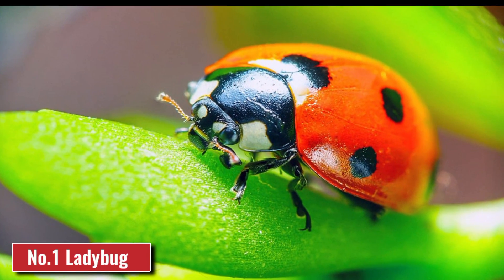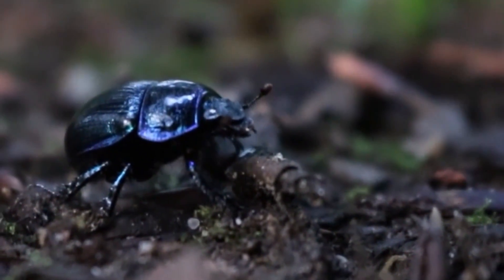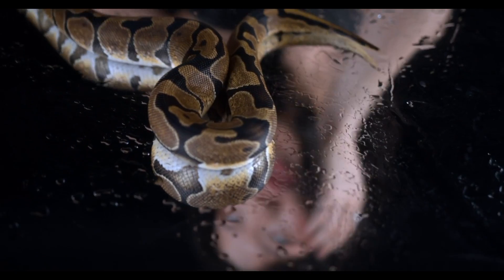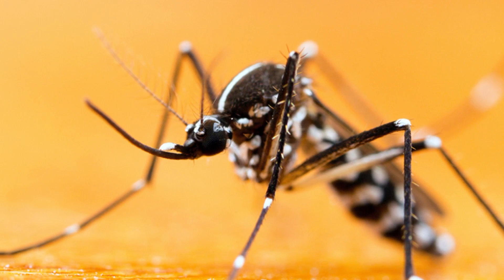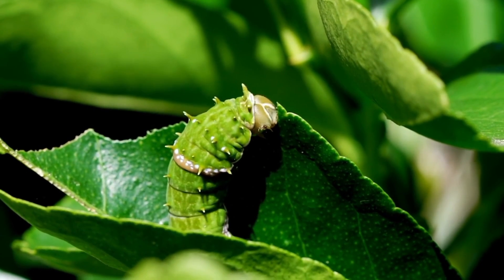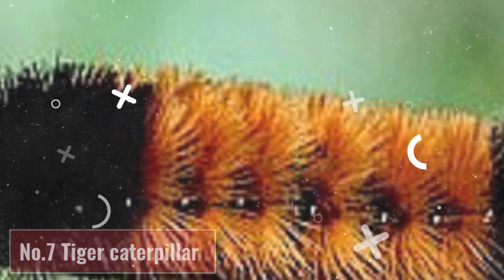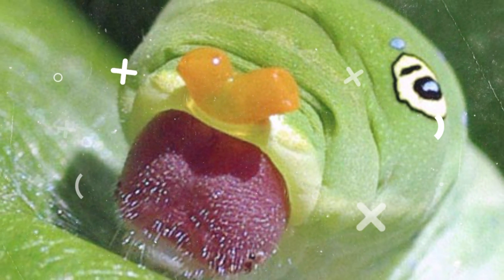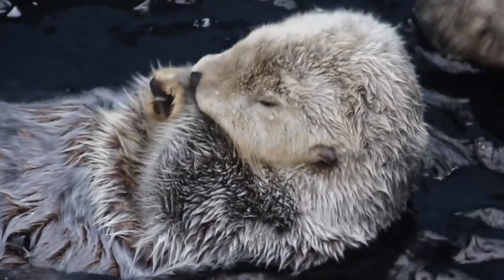10 of the creatures we're honestly underestimating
10 of the creatures we're honestly underestimating
Mother Nature is capable of surprising us not only with creatures of unearthly beauty, but also with dangerous creatures secretly waiting for a person even in the most seemingly safe surroundings.  For example, few people know that an ordinary ladybug can cause harm, and it is better not to touch a cute fluffy caterpillar, even if you really want to.  We decided to figure out which creatures are worth watching out for and better avoid.